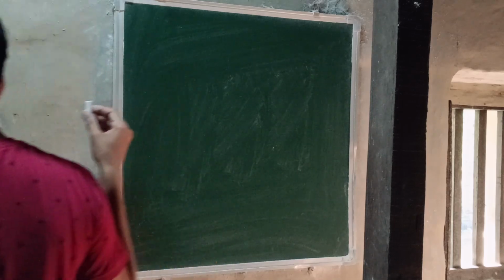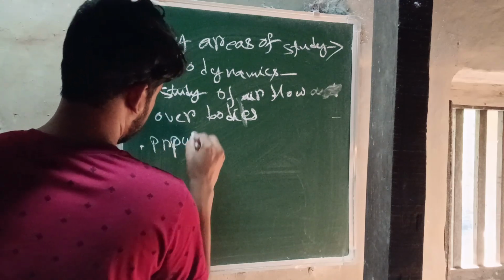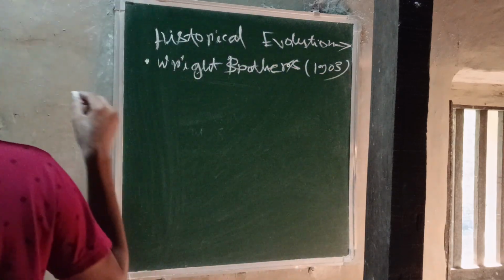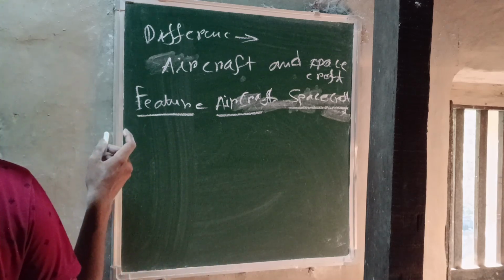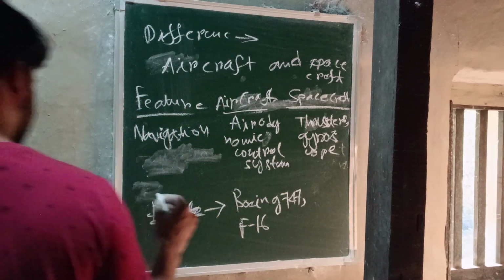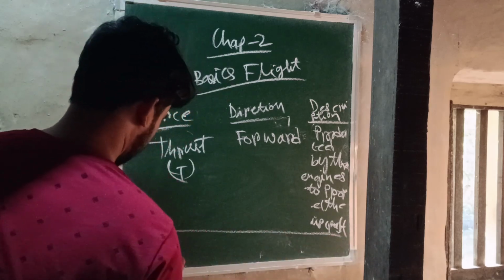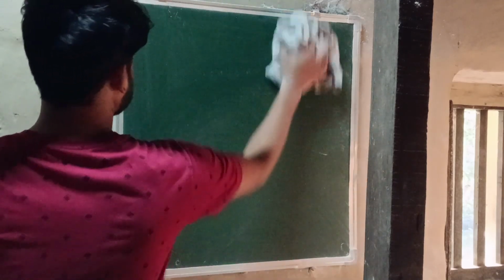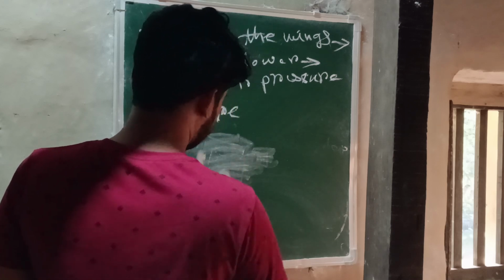Aerospace Engineering 101: Basics & Bernoulli’s Equation | Beginner to Pro!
✈️ Welcome to the world of flight and innovation!
In this lecture, we dive deep into the basics of aerospace engineering and explore the science behind flight through Bernoulli’s Equation — a fundamental concept in aerodynamics.

🚀 What you'll learn:

What is Aerospace Engineering?

Key disciplines within aerospace

The importance of fluid dynamics in flight

Bernoulli’s Principle explained step-by-step

Real-life applications in aircraft design

🔧 Whether you're a student, aspiring engineer, or curious learner — this is the perfect introduction to the fascinating world of aerospace!